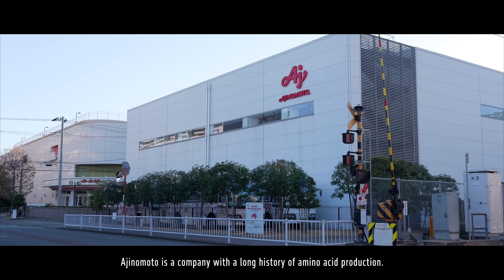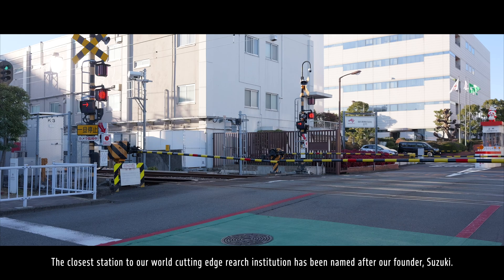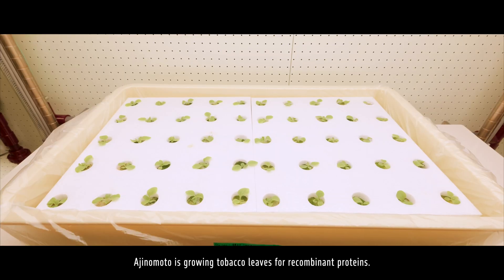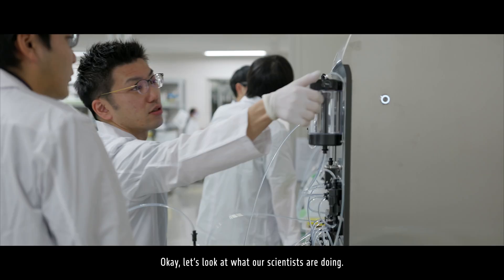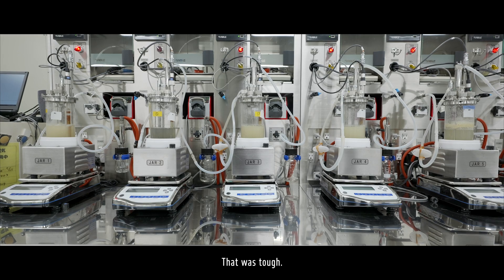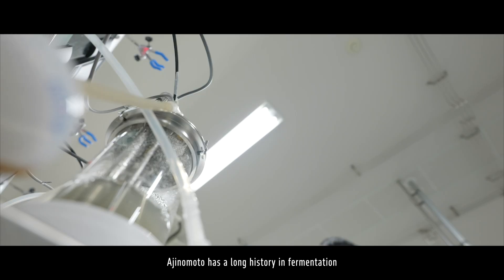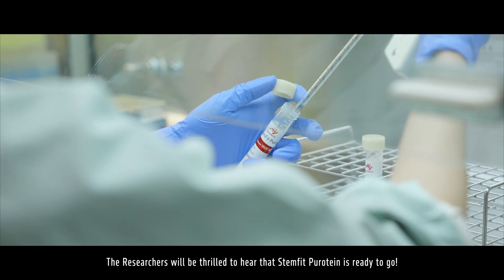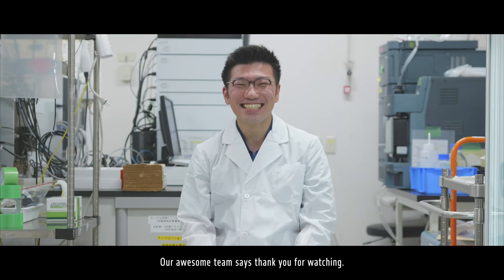Stemfit Purotein: Ajinomoto's Animal-Free Protein Evolution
00:00 Ajinomoto history
00:38 introduction of Stemfit Purotein
01:15 what is Animal Origin Free ?
01:51 value for money
02:08 GMP compliant proteins
02:12 ready to use proteins
02:34 team members

Embark on a delightful journey with Ajinomoto as we unveil 'Joyful Science: Ajinomoto's Fun Approach to Protein Innovation.' Experience the vibrant world of our scientists who, with smiles and enthusiasm, harness GMP processes to craft exceptional, animal-origin-free protein solutions. Discover how passion meets innovation in our labs, where every challenge is an opportunity for joy and every breakthrough a celebration of science. Ajinomoto is committed to extending this spirit of joyful innovation to support our customers, ensuring that our fun-loving team is not only advancing protein development but also solving problems for enduser's success. Join us in celebrating the spirited dedication that propels Ajinomoto to the forefront of protein development, where fun, science, and customer support blend seamlessly to create a healthier, sustainable future.